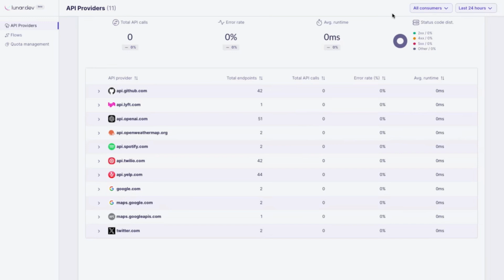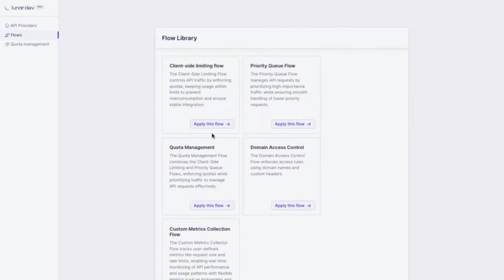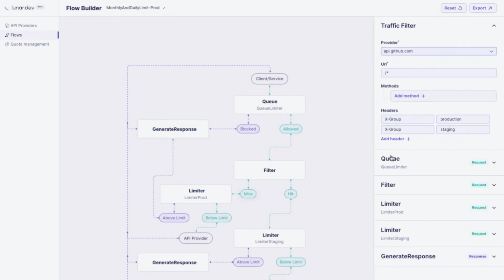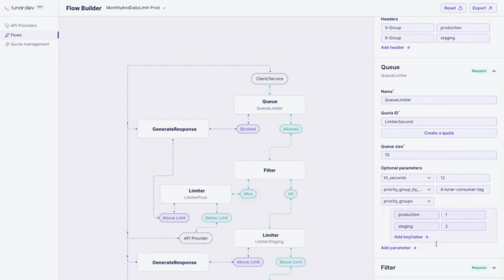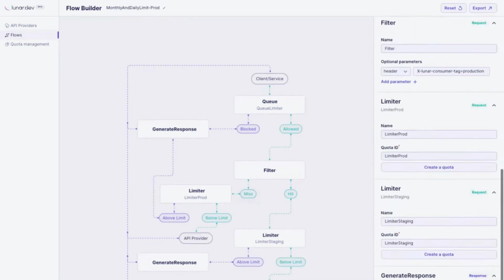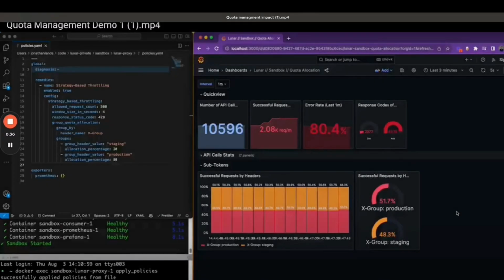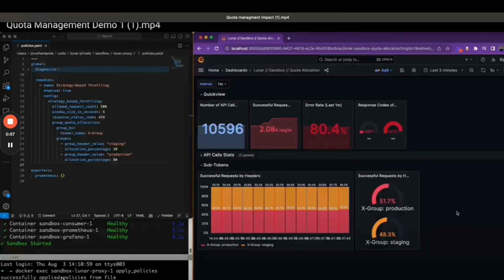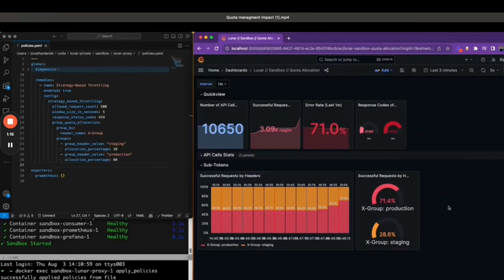Quota Management Flow - Tutorial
Hi! In this tutorial, we'll walk through the quota management flow, which allows users to manage traffic between services by regulating portions of their 3rd party API provider's quota.

This feature is designed to provide fine-grained control over quota usage to ensure efficiency and alignment with organizational needs.

The Quota Management Flow combines two powerful tools: Prioritized Queue and the Client-Side Limiting Flow. Together, they help you control API requests by setting quotas and managing traffic queues based on priority.

For more info - visit lunar.dev